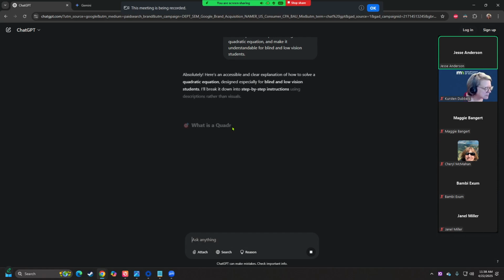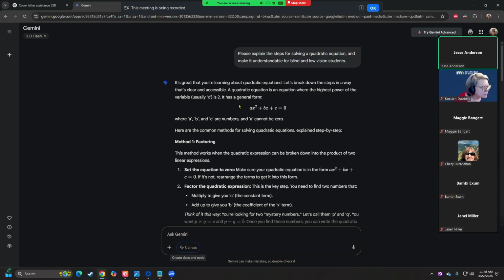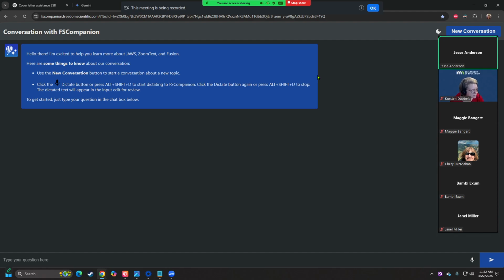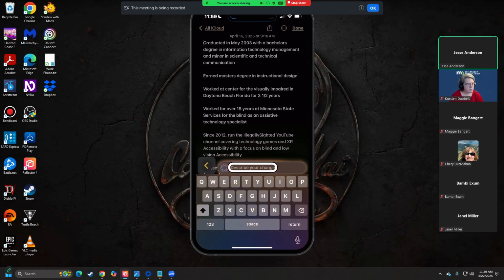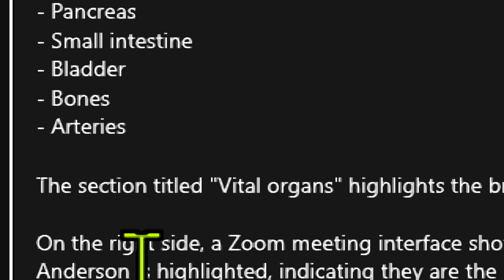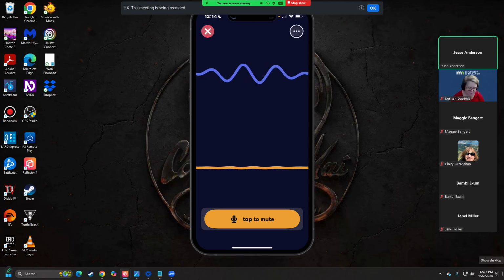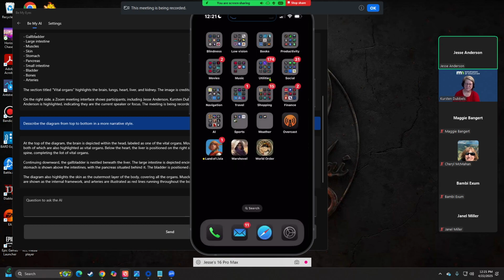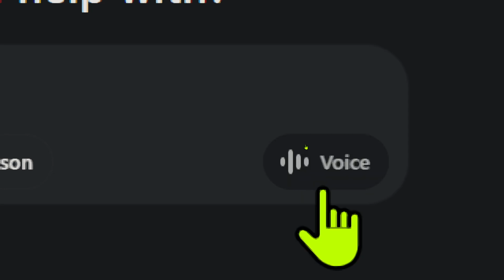Assistive Tech Tuesdays at MDE for April 2025 - Accessible AI Tools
I was invited back to MDE this month to present an overview of some mainstream and assistive technology AI tools.